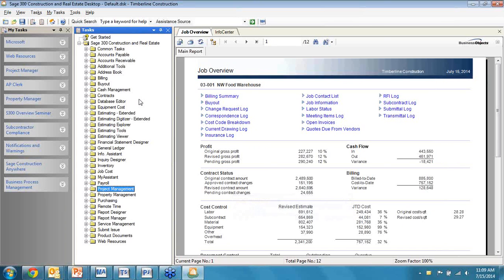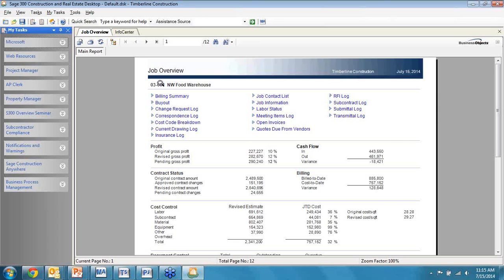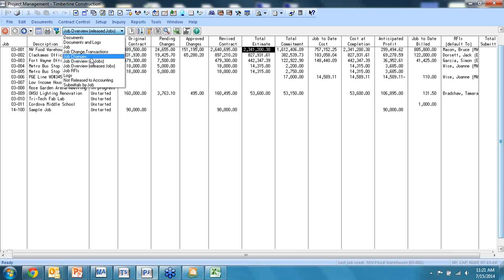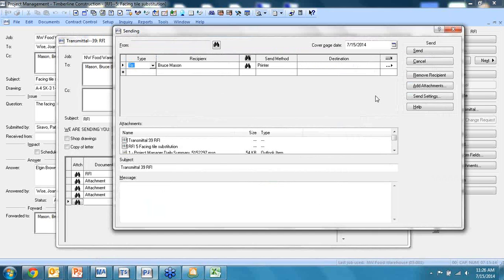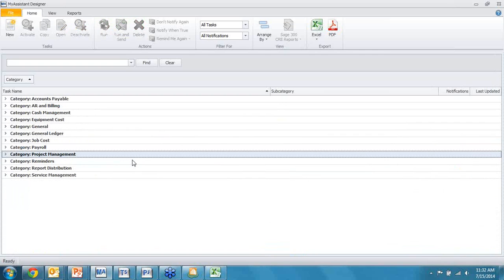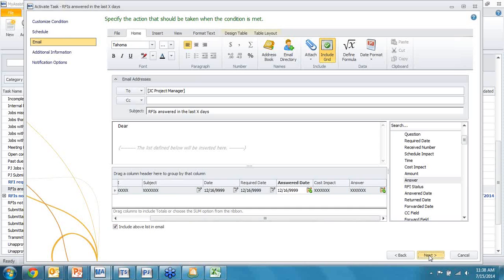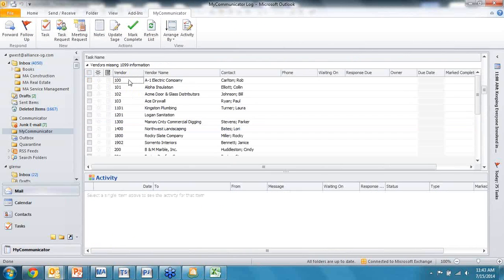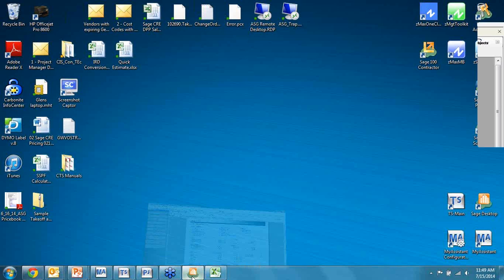Project Management Software to Keep Everyone Accountable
Using Sage 300 Construction and Real Estate, this video dives into the features that keep everyone accountable when it comes to project management. Because all the information is in one database, you are able to efficiently manage, track, and share information across the board.